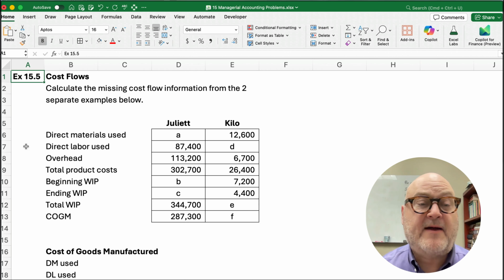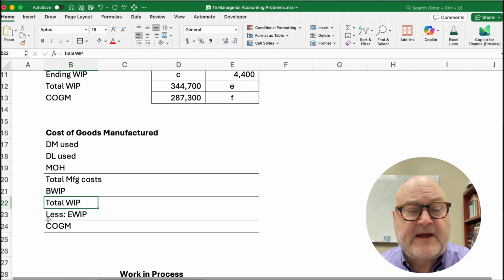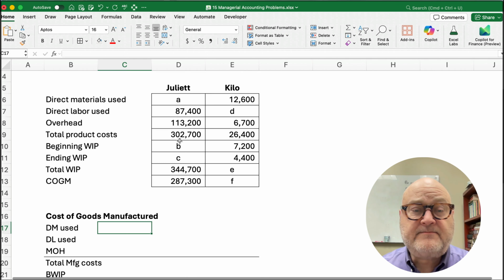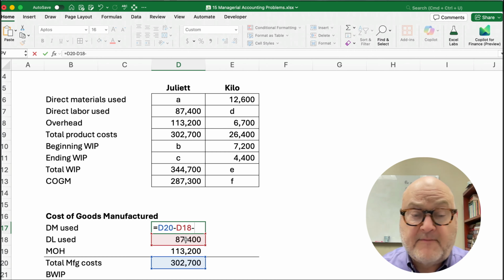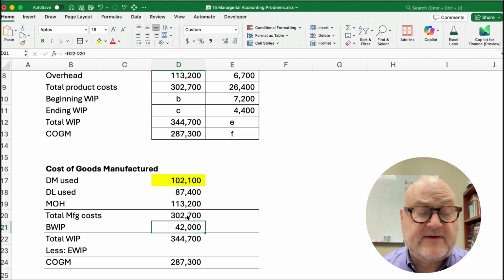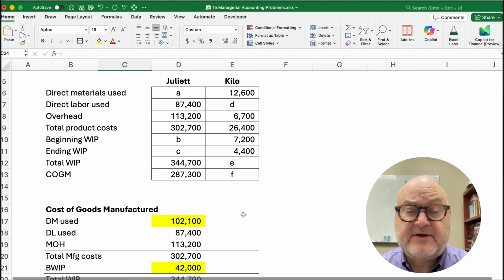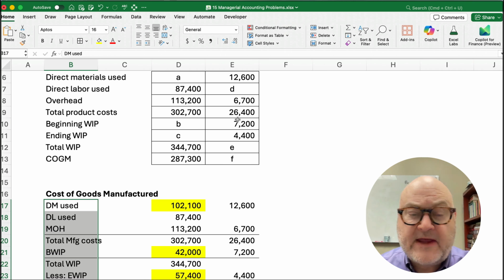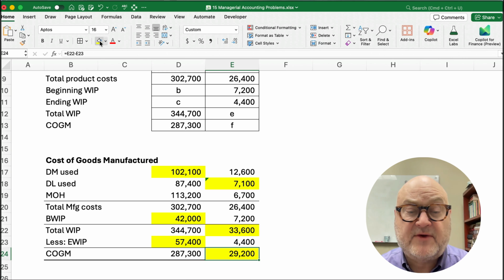Cost Flows Explained | From Raw Materials to COGM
💰 Want to learn how to invest for beginners? In this video, we explore key cost concepts essential for understanding managerial accounting. We'll focus on the cost of goods manufactured, breaking down direct materials, direct labor, and manufacturing overhead to help you build your accounting basics knowledge.

SEE ALSO

ACCOUNTING BASICS

EXCEL BASICS

FINANCE BASICS

INTERMEDIATE ACCOUNTING

MY GEAR

02/03/2026